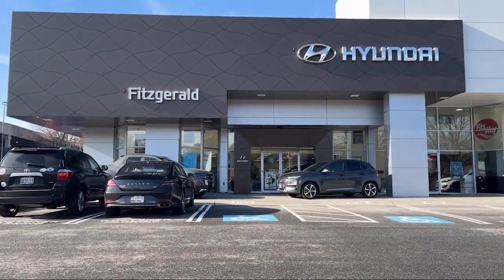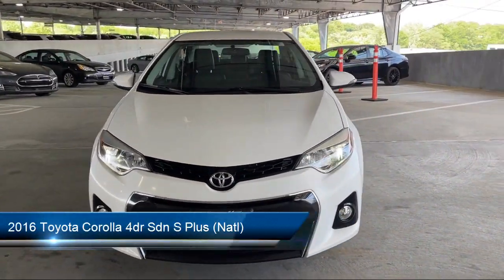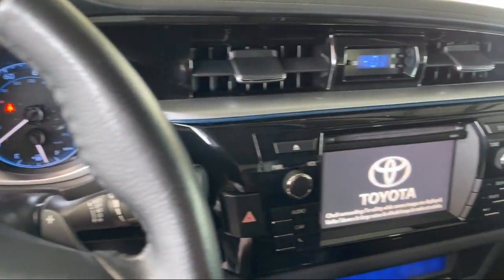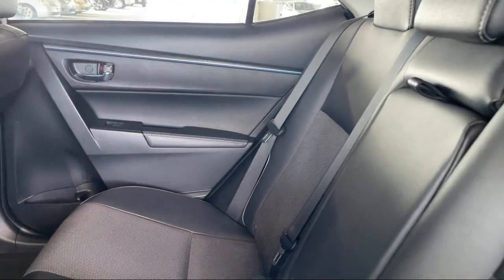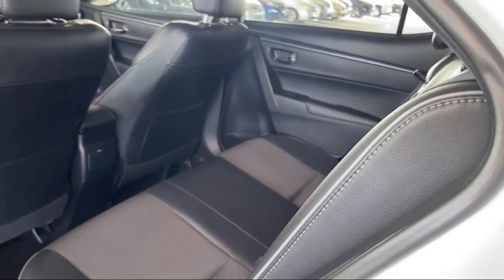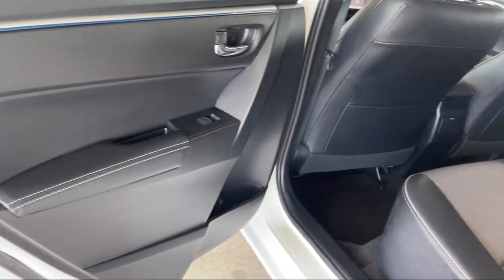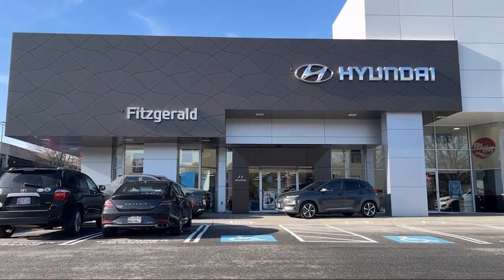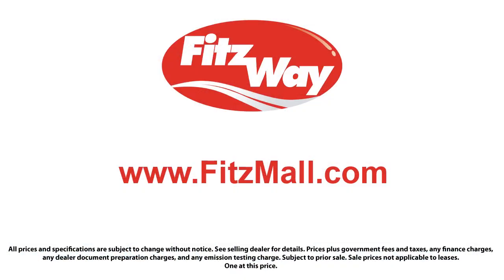2016 Toyota Corolla 4dr Sdn S Plus (Natl) Gaithersburg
2016 Toyota Corolla 4dr Sdn S Plus (Natl) - Stock Number: G115414B - VIN: 2T1BURHE6GC511908.